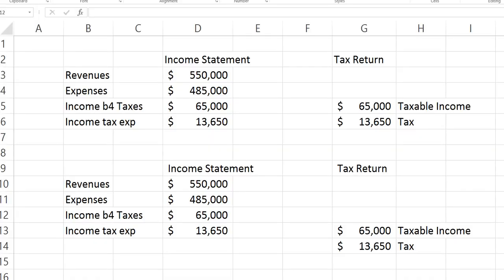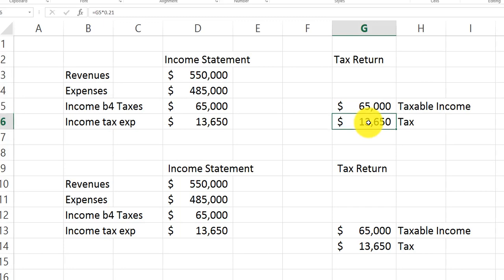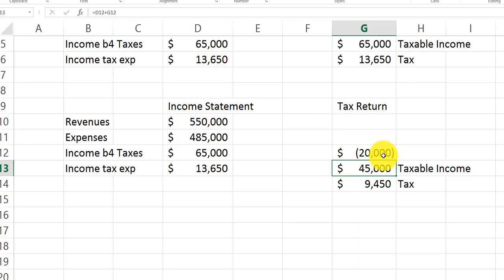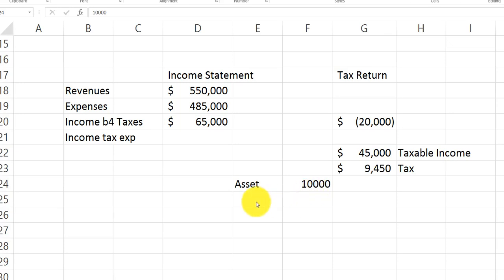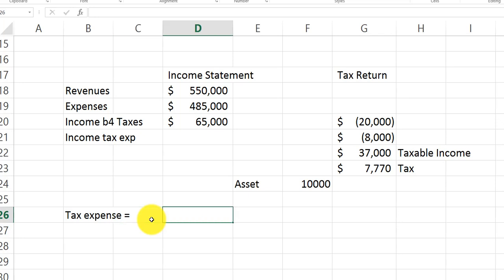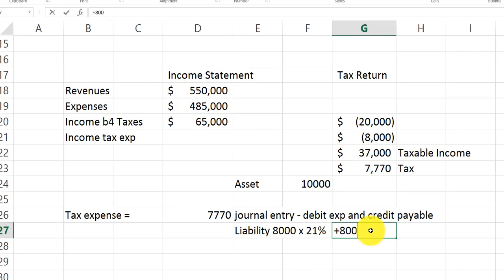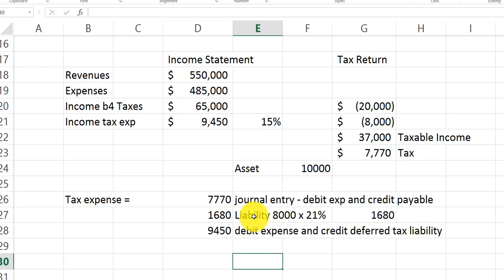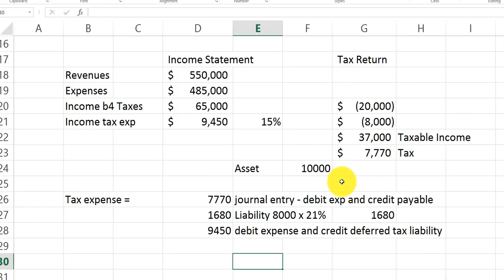Deferred tax examples